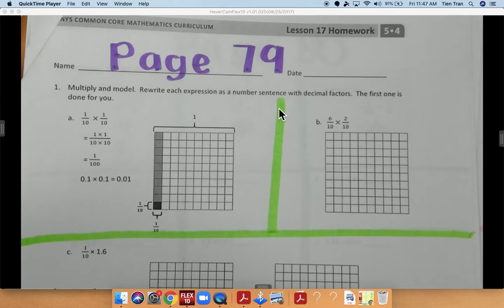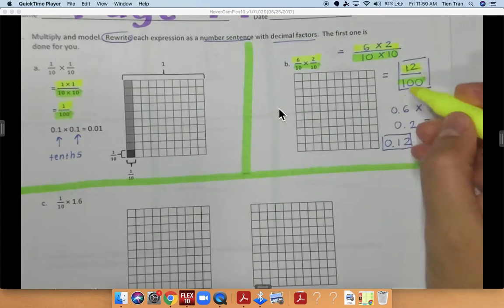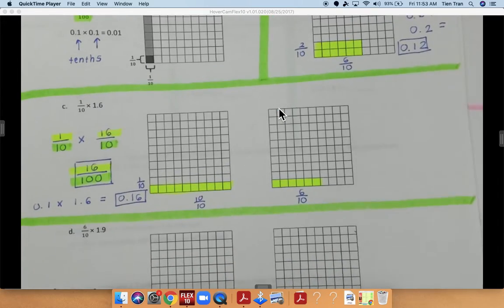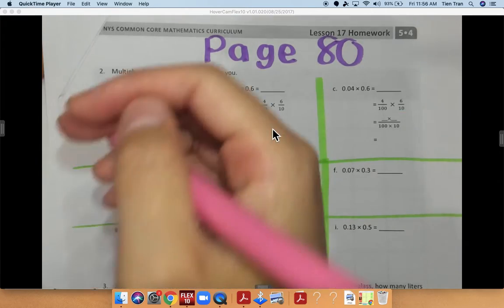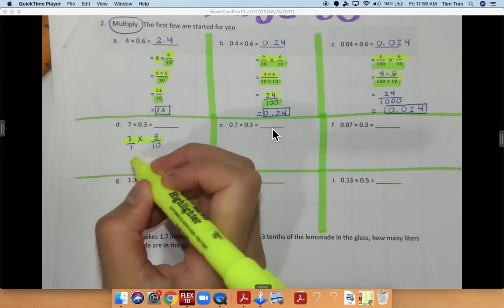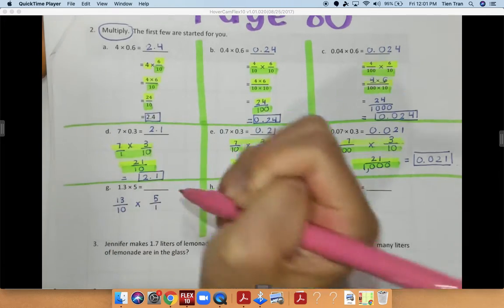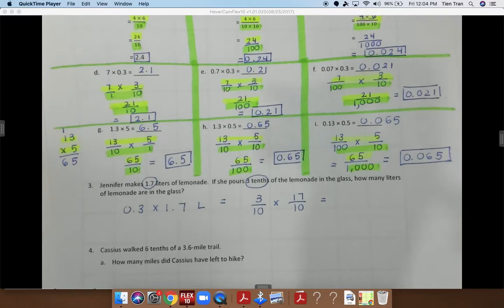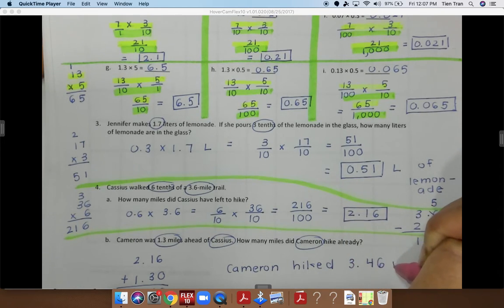Pages 79 and 80 Module 4 Lesson 17